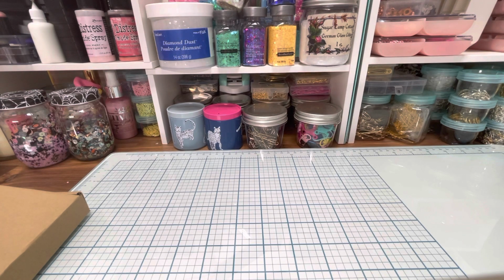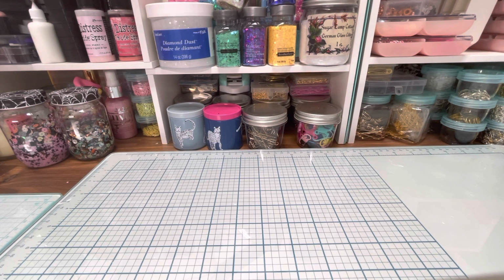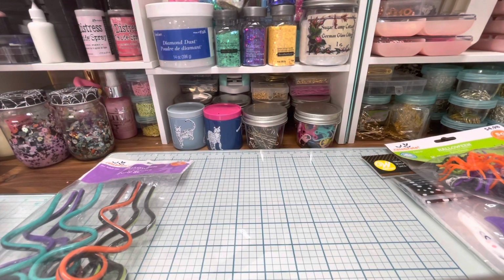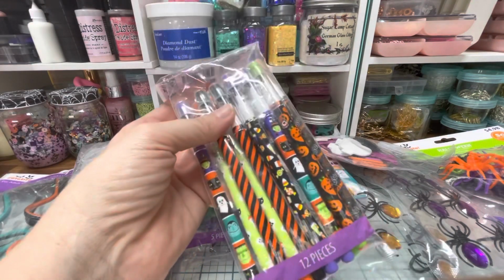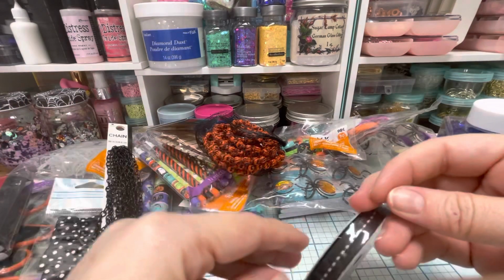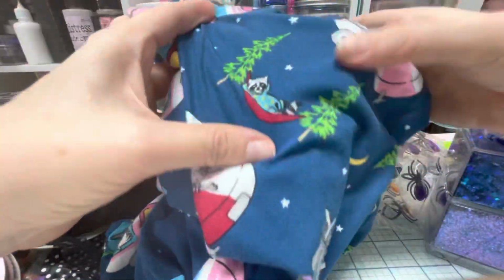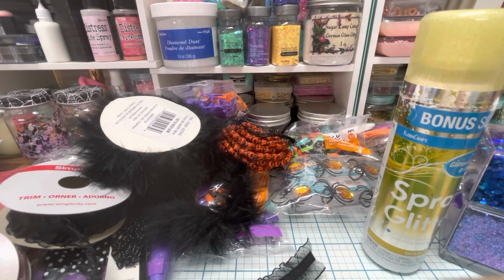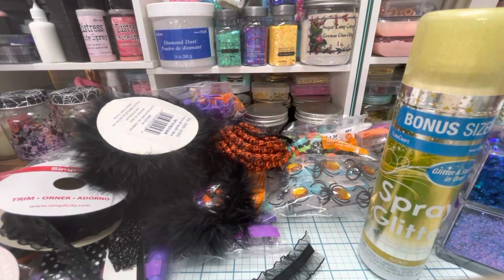Collective Haul: Walmart, Target and Amazon -Lots of cute finds!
Target Pockets
Sizzix Magnetic Plate
Sizzix Extended Magnetic Plate
Elizabeth Craft Designs Fishtail Tag Dies
Wendy Lee
11762 De Palma Rd
Ste 1-C PMB 229

Hi Everyone,
In today's video I am sharing a cute Halloween collective haul from Walmart, Amazon and target. I found so many little fun goodies to use in crafts and put in happy mail or swaps. Enjoy!